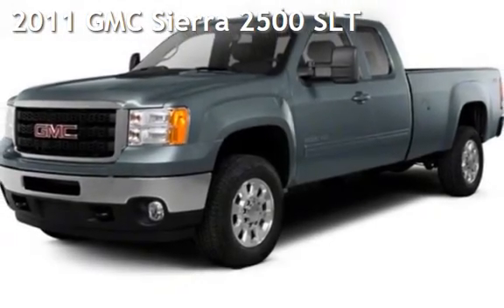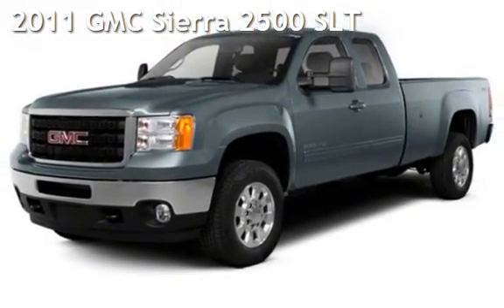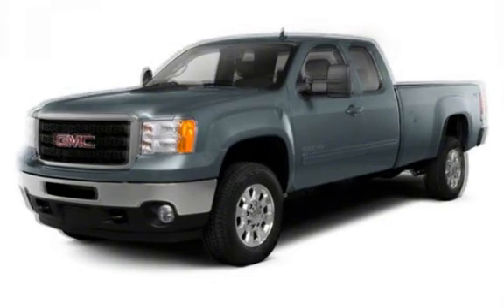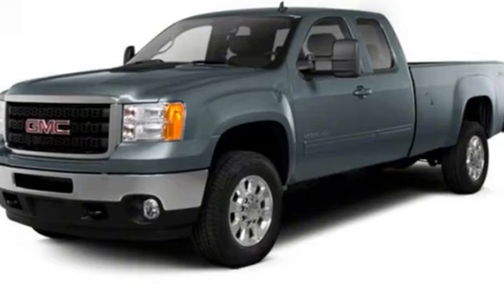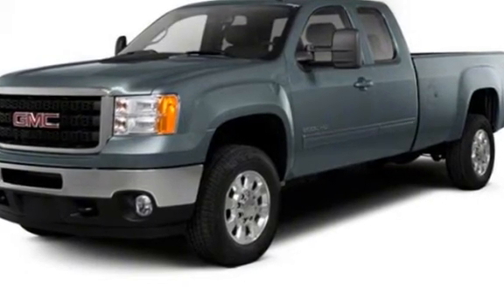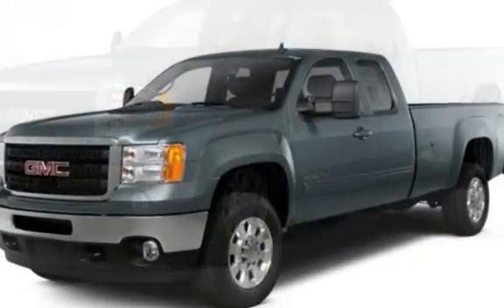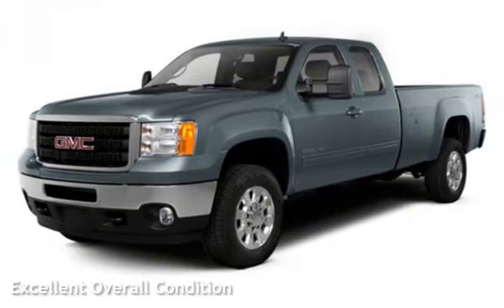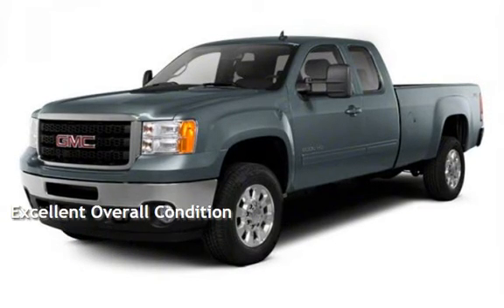2011 GMC Sierra 2500 SLT for sale in Milwaukie, OR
**Oregon&#39;s Premier Diesel Truck Store Since 2004** Here at Sunrise Auto Sales we will offer you the best financing available,
with Credit Union Direct Lending we can offer rates as low as 2.79%!!! WOW ( requires 760+ credit score and terms may vary or cap, Call us to find out ) also must quailify for membership in Credit union area, based on approved credit), It can&#39;t get any better than that!
Please feel free to inquire about this program since some restrictions apply. Also ask about
our credit programs for/credit challenged/bad credit/bk/judgements and liens.
We offer Service Contracts (warranties) on most of our vehicles.